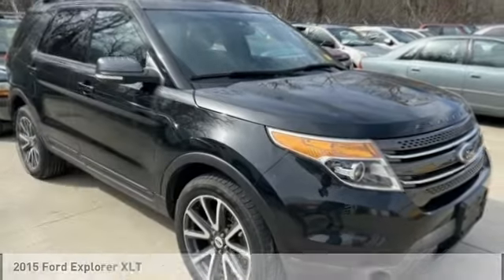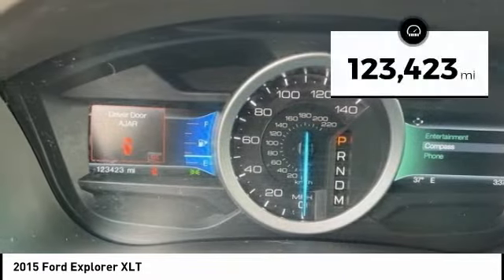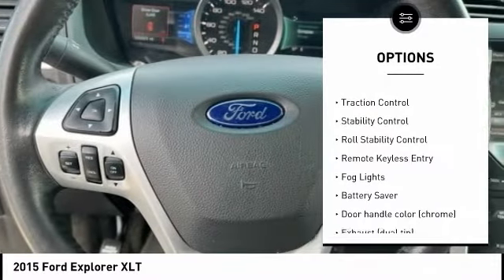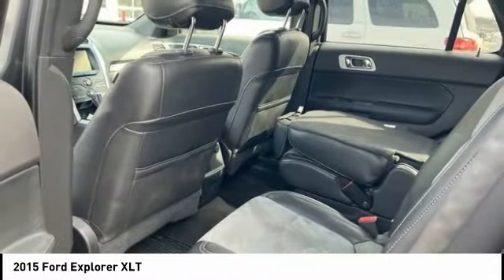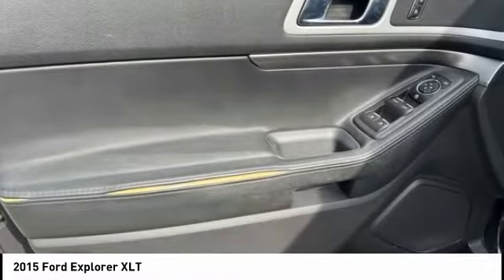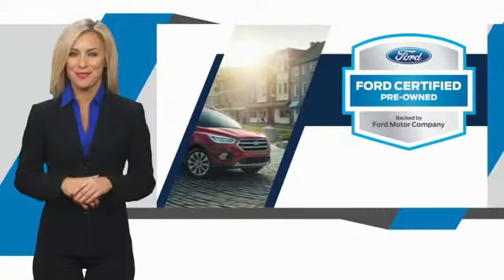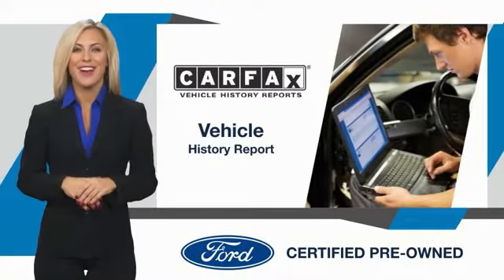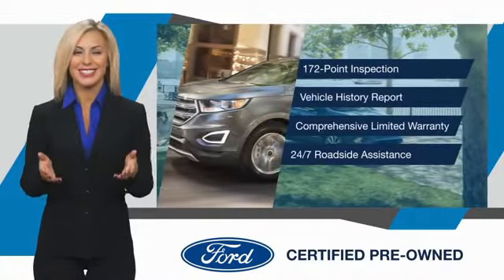2015 Ford Explorer Cedar Falls IA UJ19531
2015 Ford Explorer XLT

* DEERY CERTIFIED *, * ONE OWNER *, * 4WD *, * HEATED SEATS *, * BACK-UP CAMERA *, * BLIND SPOT MONITOR *, * REMOTE START *, * 2ND ROW BUCKET SEATS *, * 3RD ROW *, * BLUETOOTH AUDIO/PHONE *, * ALLOY WHEELS *, * REAR PARK ASSIST *, * POWER SEAT *, * SIRIUS/XM RADIO *, * ACCIDENT FREE *, * CLEAN AUTO CHECK *, * POWER WINDOWS *, * POWER DOOR LOCKS *, * CRUISE CONTROL *.brbrCertification Program Details: Deery Certified Pre-Owned Details: * $0 Deductible * * 3 Months or 3,000 Miles (whichever comes first) * * Systems Covered  Gasoline/Diesel Engine, Transmission, Drive Axle, Hybrid Components, Filters, Fluids, Lubricants & Taxes and Seals and Gaskets * * See Dealer for More Information *brbrAwards:br  * 2015 KBB.com 5-Year Cost to Own Awards   * 2015 KBB.com Best Buy Awards Finalist   * 2015 KBB.com Brand Image AwardsbrReviews:br  * The 2015 Ford Explorer is a roomy, comfortable, versatile, and more fuel-efficient SUV than its truck-based ancestors, or even modern vehicles like the Chevy Tahoe. If thats what you need, the Explorer fits the bill. Source: KBB.combr  * Upscale cabin; abundant high-tech features; comfortable ride; fuel-efficient turbocharged four-cylinder engine; strong turbocharged V6. Source: Edmundsbr  * The all new, bold and dashing 2015 Explorer is your family's very own 7-person adventure machine. Explorer inspires with best-in-class hwy fuel economy even the hybrid competition can't beat: 28 mpg with the 2.0L EcoBoost engine. For the performance-driven, the 3.5L EcoBoost V6, standard on the new Explorer Sport, produces best-in-class V6 power and torque. There's an Explorer to go wherever you want. Increase your confidence with our driver-assist advancements. Explorer's highly capable Terrain Management System is paired with Intelligent 4WD to give you seamless shift-on-the-fly confidence. When encountering challenging conditions, just turn the dial to match the scene outside. When traffic is detected in your blind spots, the available BLIS (Blind Spot Information System) with cross traffic alert is designed to alert you with a light in your sideview mirror. In addition, the adaptive cruise control and collision warning with brake support is designed to help you maintain a preset gap from the vehicle in front of you. Travel in style and luxury with leather-trimmed seating, standard inside Explorer Limited. Second-row heated seats and secondary console are made available on the Limited, and standard features such as heated steering wheel and 10-way power, heated and cooled front seats take your comfort to the extreme. Standard seating for 7 features environmentally friendly, supportive, soy-based foam in the seat cushions and seatbacks to help conserve limited resources and reduce CO2 emissions. A dual-panel moonroof fills the cabin with light. This graceful space - crafted to world-class standards for fit and finish - is sure to please wherever your journey takes you. Source: The Manufacturer SummarybrServing the Cedar Valley Area for 3 Generations as one of MIDWEST'S LARGEST DEALER GROUPS including Cedar Falls, Cedar Rapids, Dubuque, Iowa City, Des Moines, West Des Moines, Davenport, Clinton, Urbandale, Grimes, Marion, Marshalltown, Mason City, Fort Dodge, Ankeny, Waterloo, Ames, Burlington, Quad Cities, Waukee, Johnston & Muscatine.